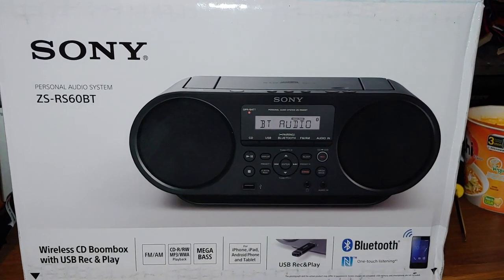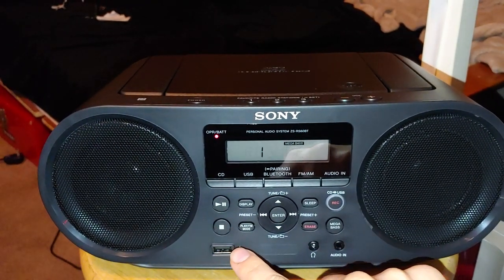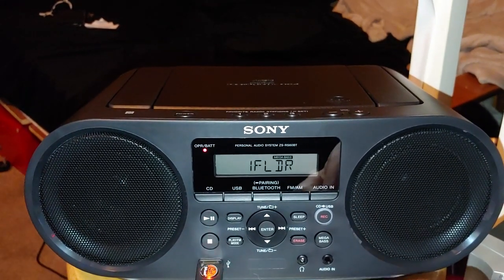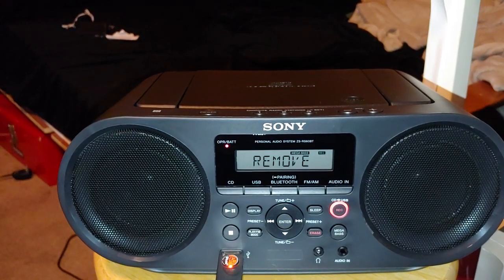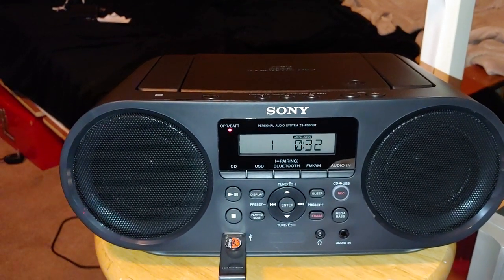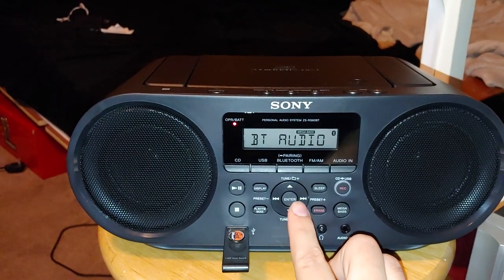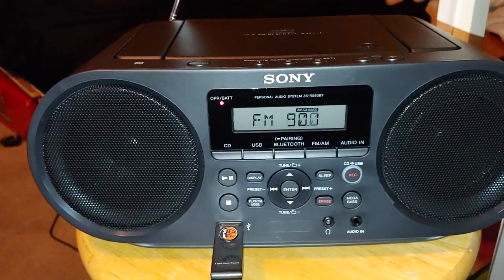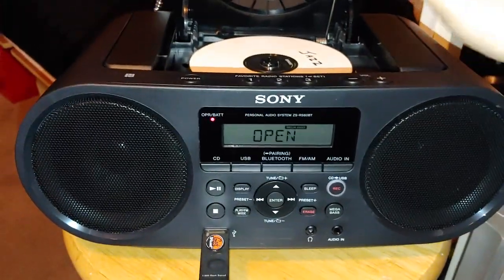Sony ZS-RS60BT boombox